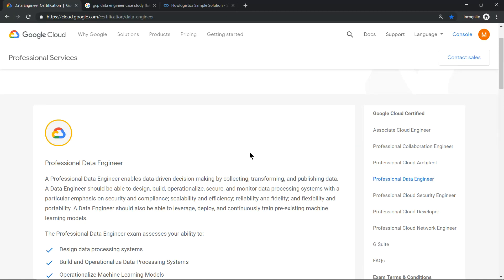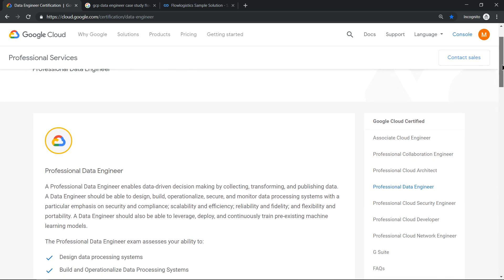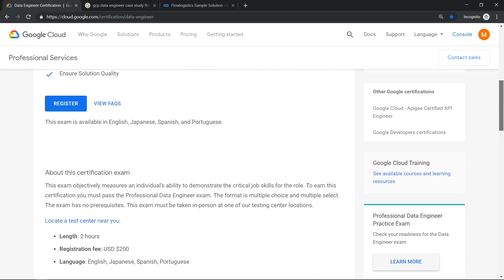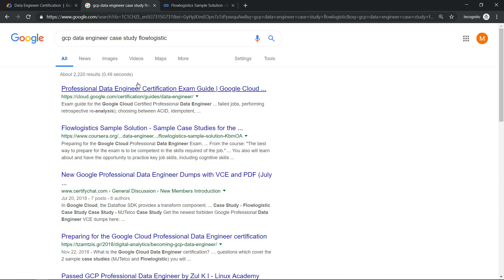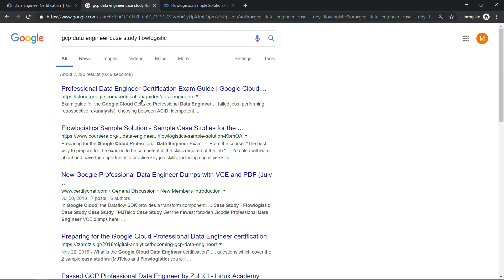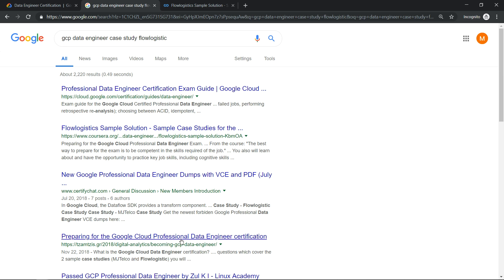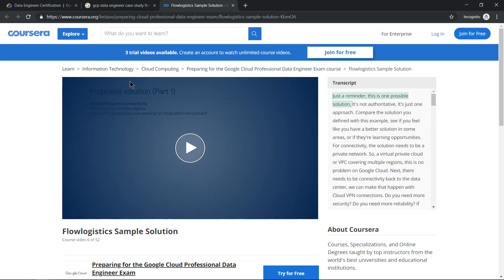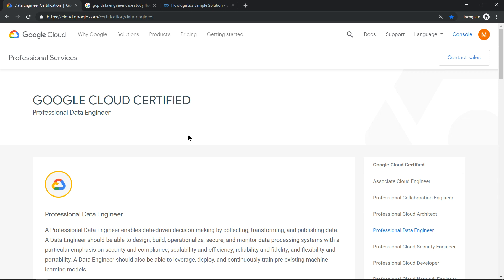Update on GCP Professional Data Engineer Certification - Flowlogistics Case Study REMOVED!!!